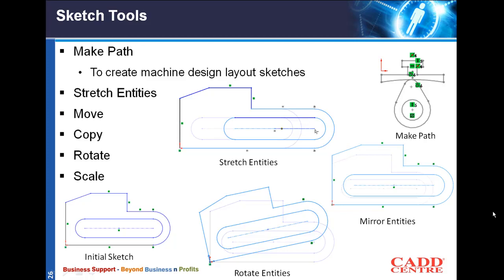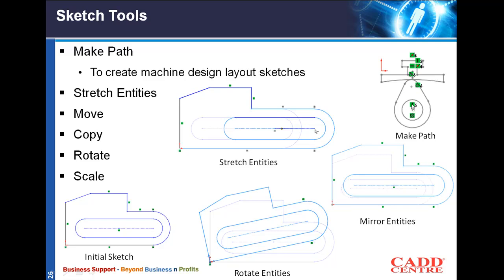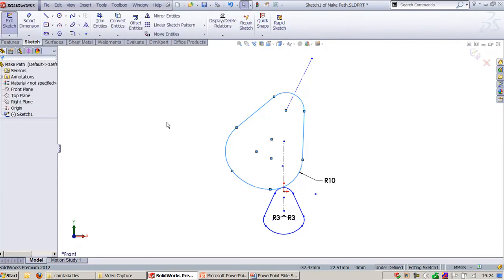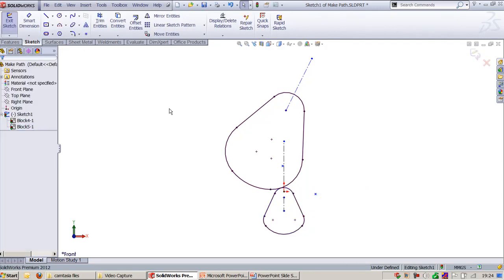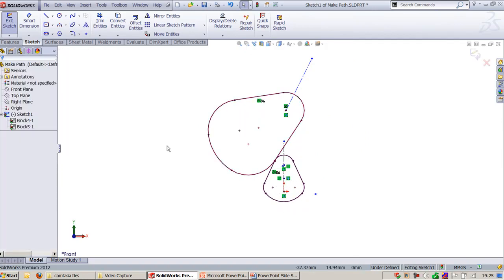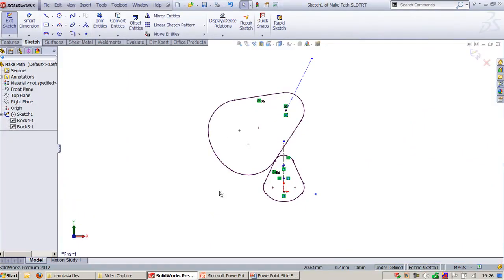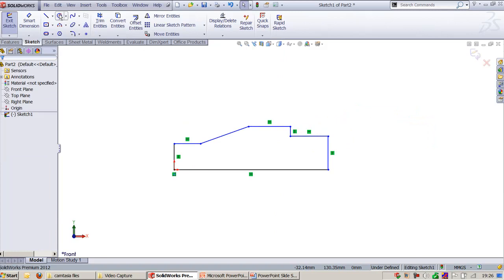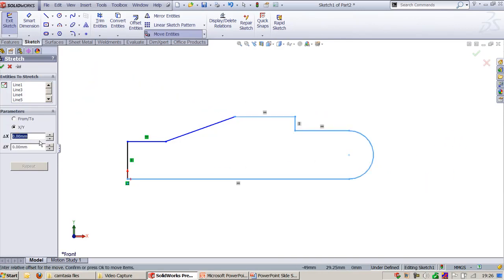15 Sketch Tools - Make Path, Stretch Entities, Move, Copy, Rotate, Scale in Solidworks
Make Path - To create machine design layout sketches,
Stretch Entities,
Move,
Copy,
Rotate,
Scale,